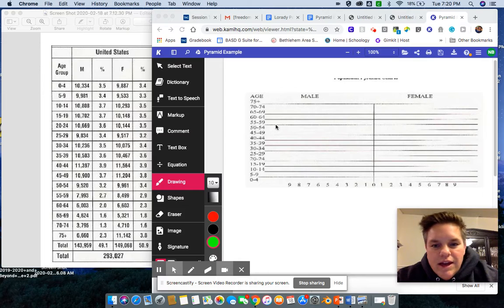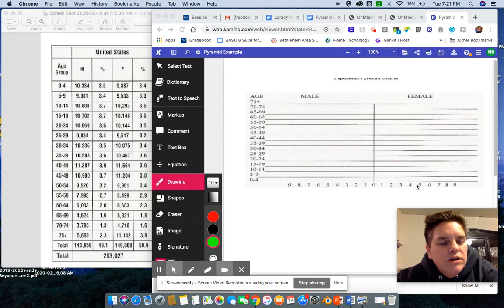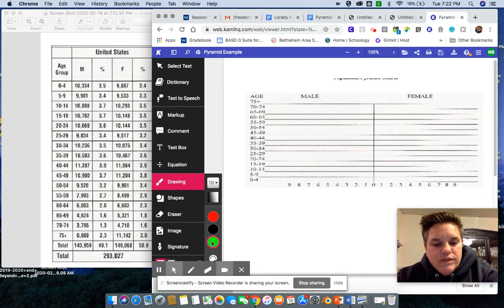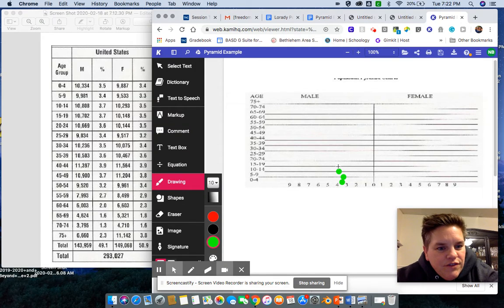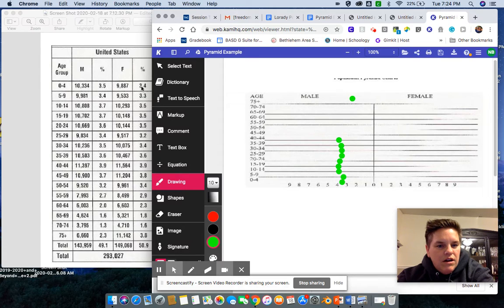Pyramid Help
How to graph a population pyramid!